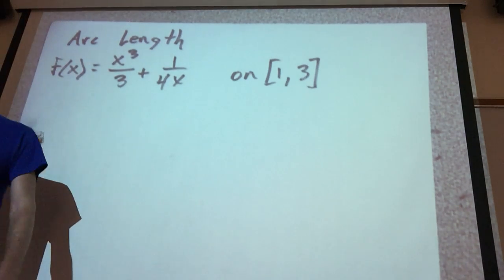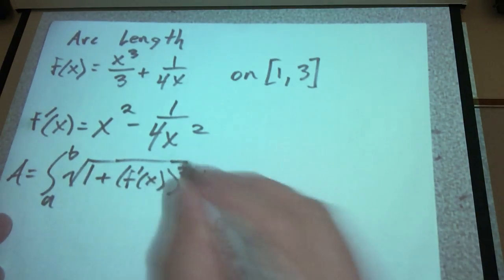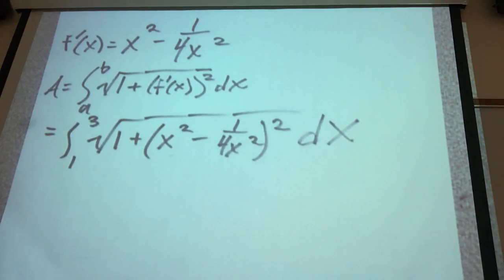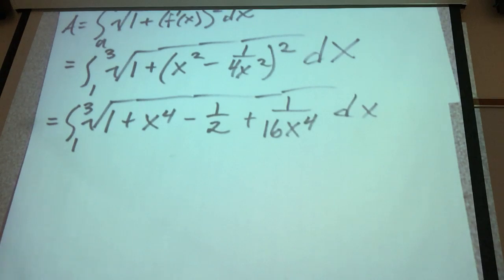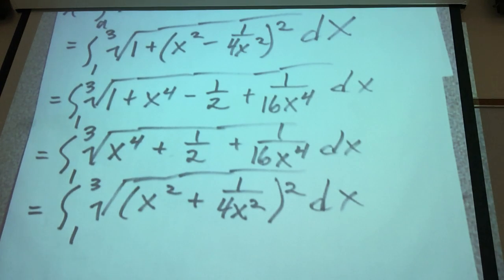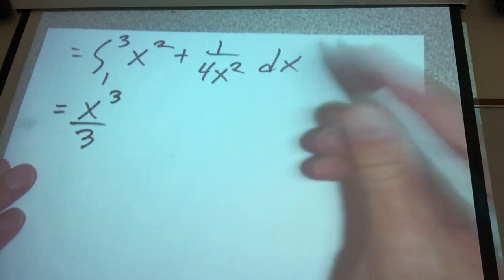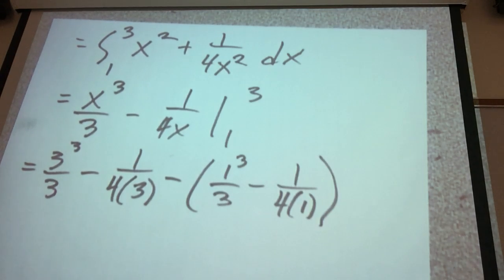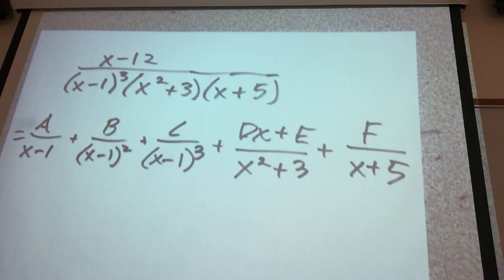Practice Midterm 2 Ver 2 2